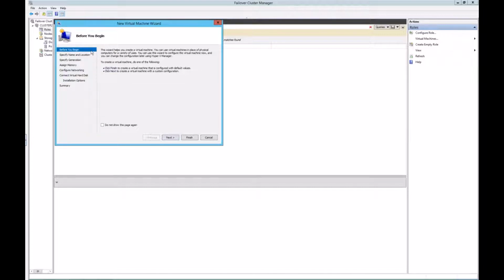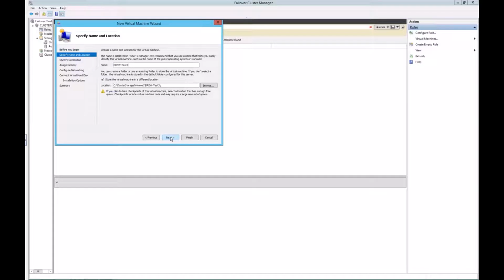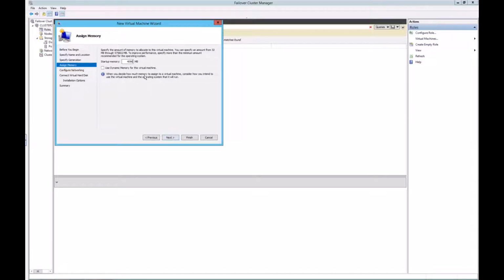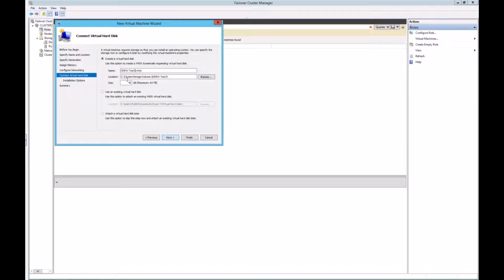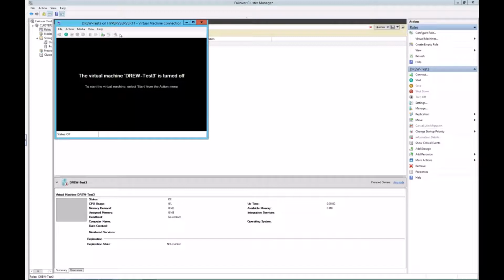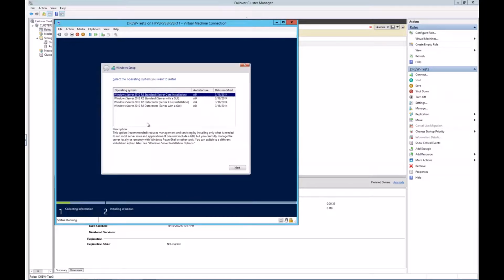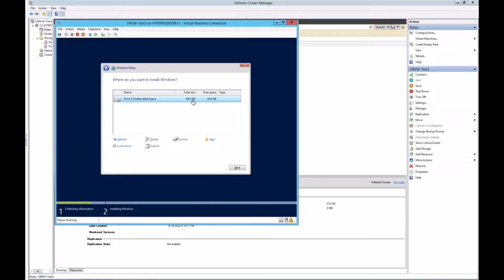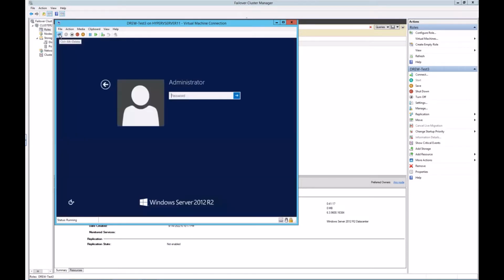Installing Windows Server 2012